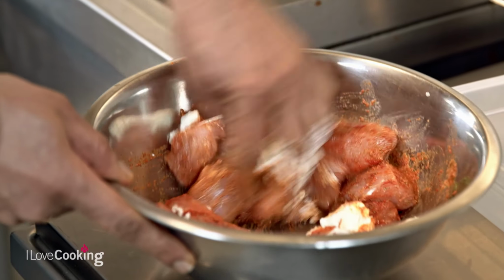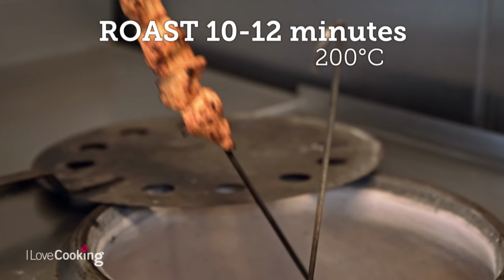Indian Cooking At Home: Murg Makhani (Butter Chicken)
Leading chef Sunil Ghai shows us how to make a delicious Butter Chicken (Murg Makhani). Serve with his Pulao rice which you can see in one of his previous videos.

The chicken with its marinade can also be used for barbequed chicken tikka in the summer months.